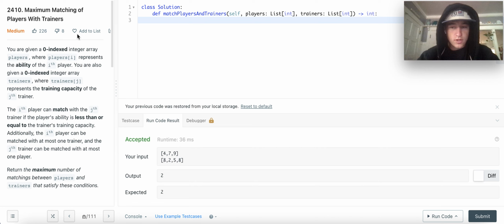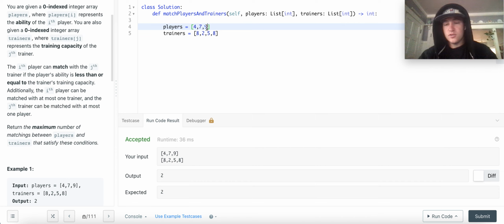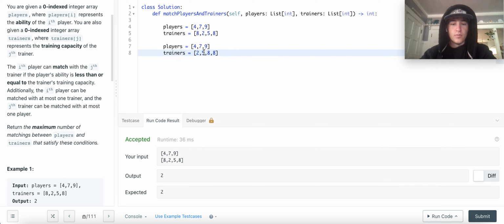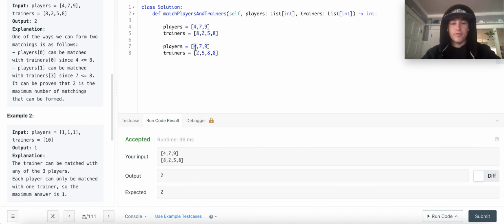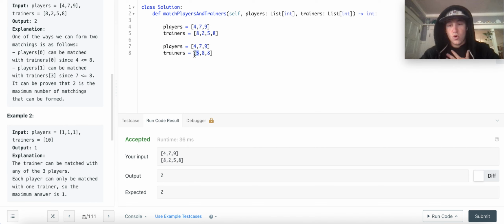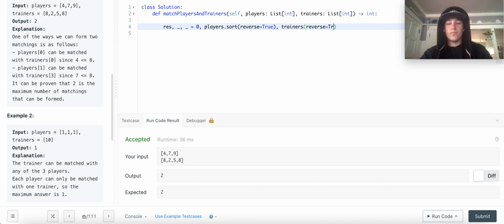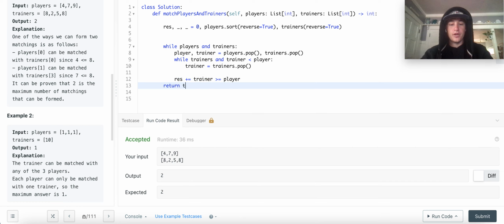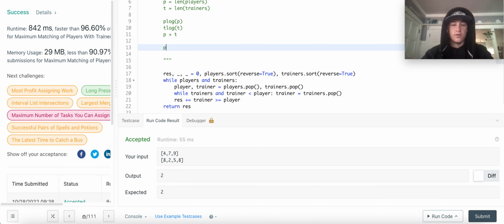Leetcode 2410. Maximum Matching of Players With Trainers